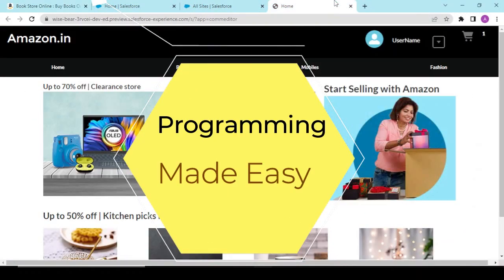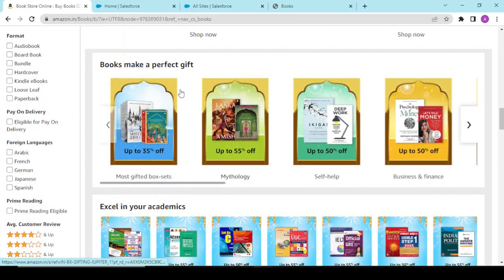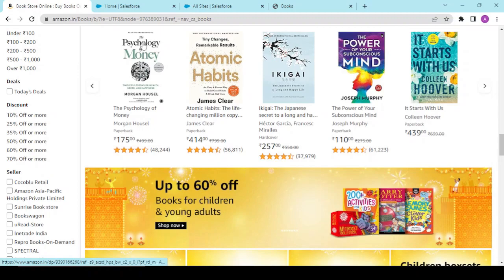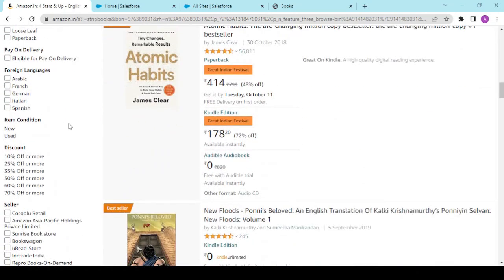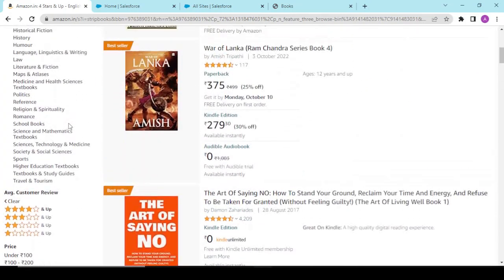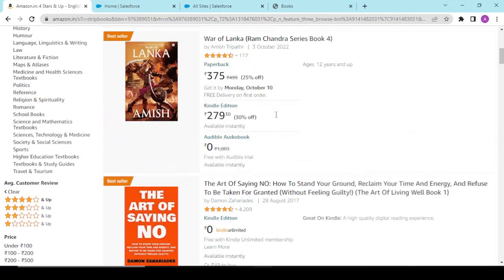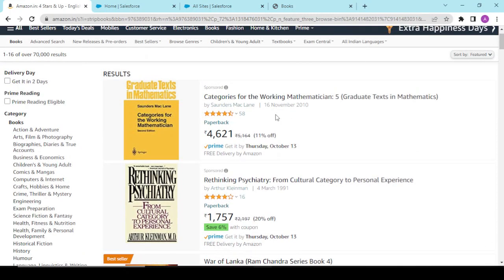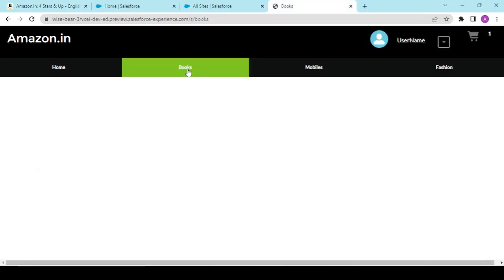Salesforce Project Series: Creating Books Component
Hello and welcome to another video, in this video we would be going further with our salesforce project series and would be creating a books component.
This video would provide you with some insights about what needs to be done.